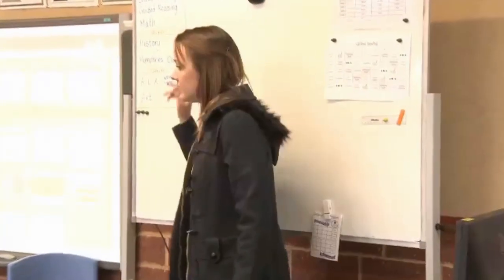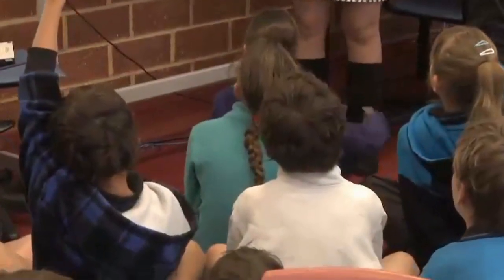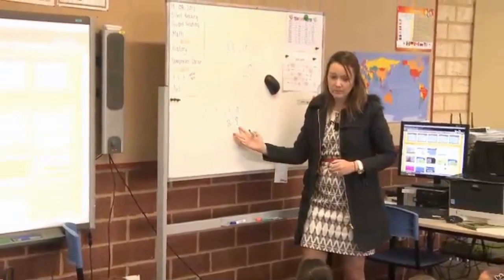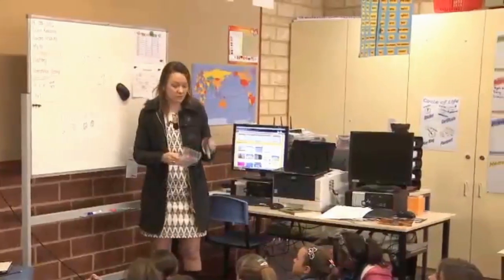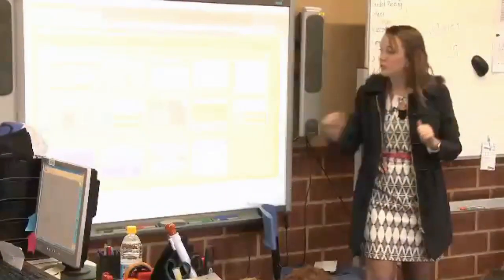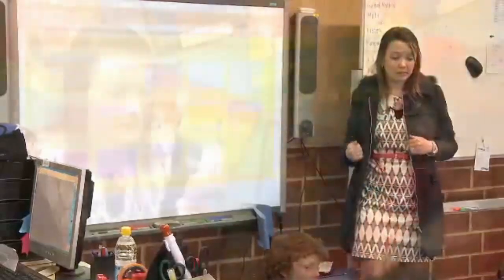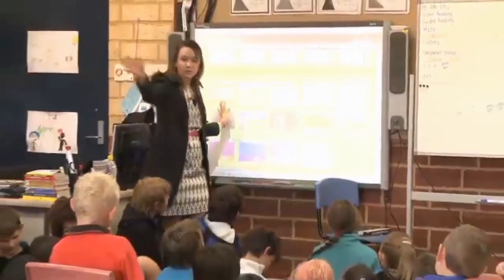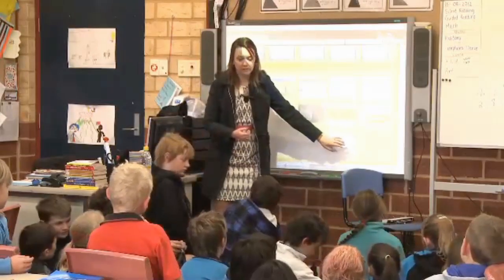Maths Rotations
School - O’Connor Primary School

In a mathematics lesson on multiplication and place value, a graduate teacher rotates students through a number of workstations as a means of engaging students and reinforcing core concepts. Prior to commencing the rotation through the workstations, the teacher explicitly revises how to use place value when multiplying large numbers.  Digital curriculum resources, such as those used in the lesson, allow students to practice their skills, while the teacher can set and assess individual challenges and learning outcomes. The teacher discusses with a colleague her rationale for, and commitment to using ICT-based learning to engage students.